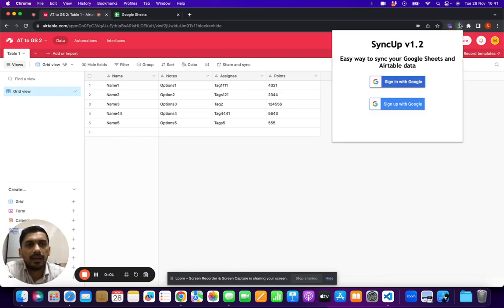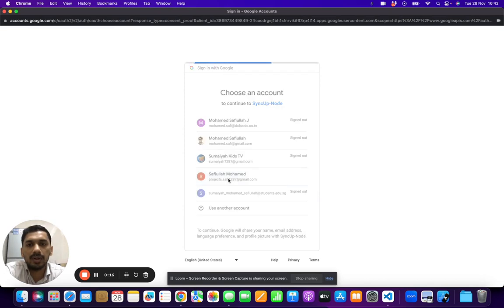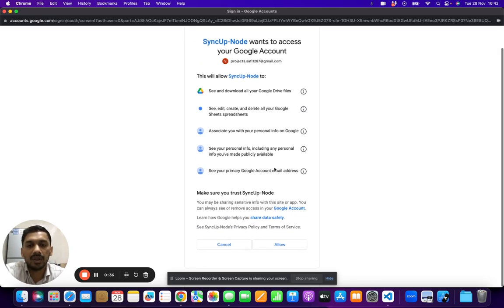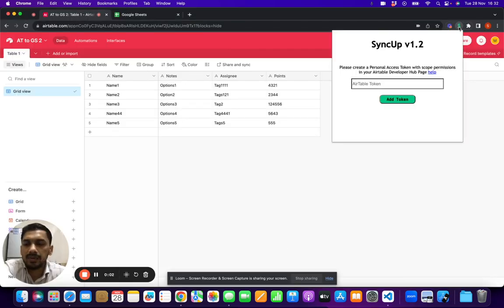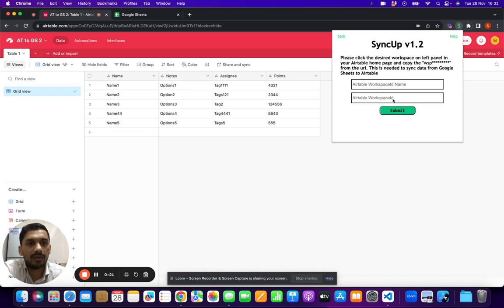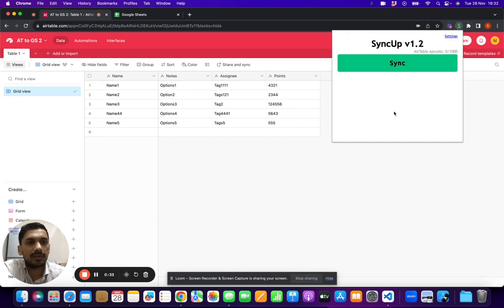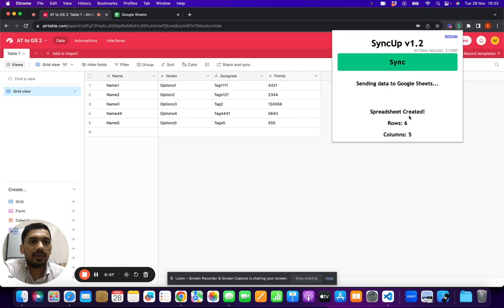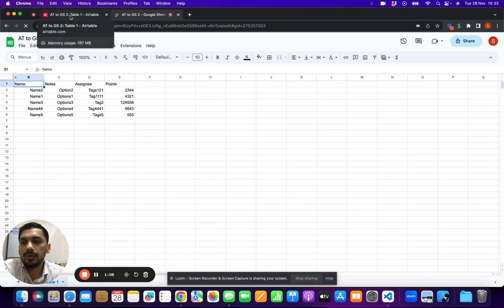Syncup Chrome Extension Demo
SyncUp is a Google Chrome Extension to transfer data between your Airtable and Google Sheets